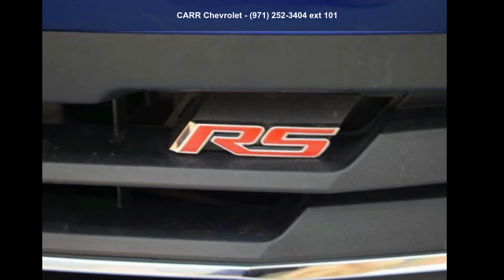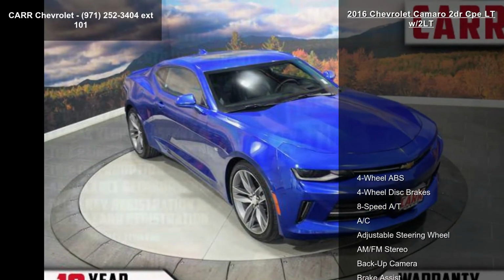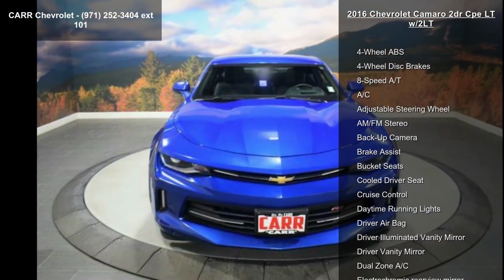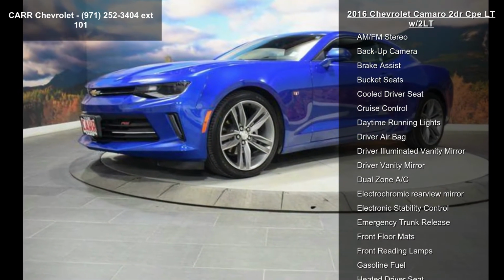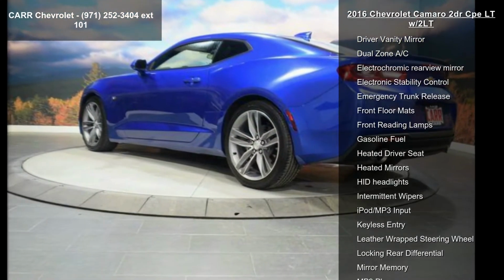2016 Chevrolet Camaro 2dr Cpe LT w/2LT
For Sale in Beaverton, OR 97006

CARFAX 1-Owner, GREAT MILES 9,517! REDUCED FROM $31,995!, FUEL EFFICIENT 28 MPG Hwy/19 MPG City! Nav System, Heated/Cooled Seats, Moonroof, Turbo Charged Engine, Satellite Radio, Back-Up Camera, Dual Zone A/C, SUNROOF, POWER CLICK ME!

Heated Driver Seat, Cooled Driver Seat, Back-Up Camera, Turbocharged, Premium Sound System, Satellite Radio, Onboard Communications System, Dual Zone A/C, Heated Seats, Heated/Cooled Seats. Remote Trunk Release, Keyless Entry, Electronic Stability Control, Bucket Seats, Brake Assist.

OPTION PACKAGES
CONVENIENCE AND LIGHTING PACKAGE includes (A45) Memory Package, (K4C) wireless charging for devices, (UVD) heated steering wheel, (UHS) multi-color Driver Information Center, (UV6) Head-Up Display, (UD7) Rear Park Assist, (UFG) Rear Cross-Traffic Alert, (UKC) Side Blind Zone Alert with Lane Chang... read more